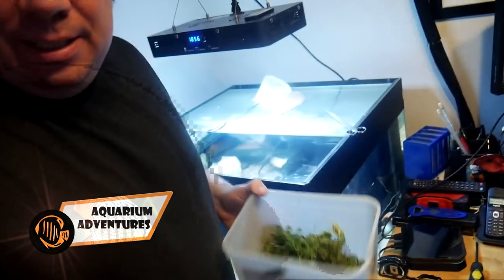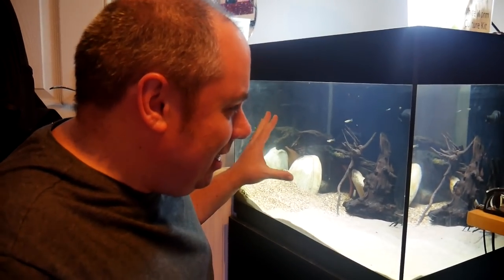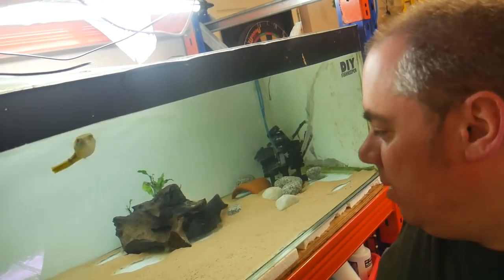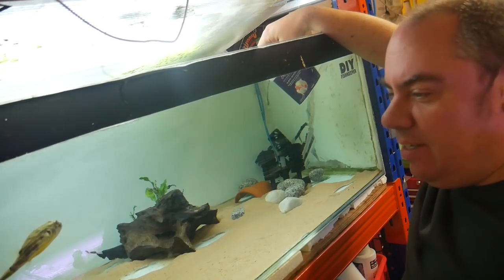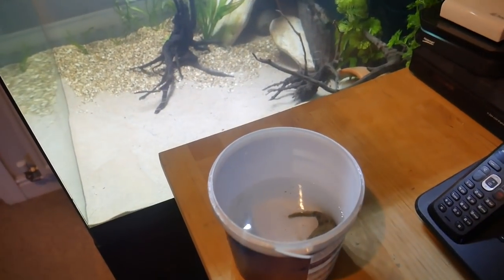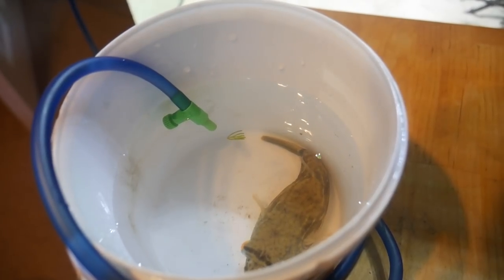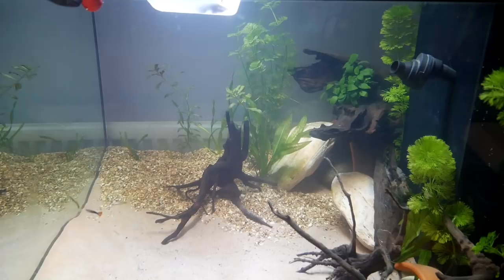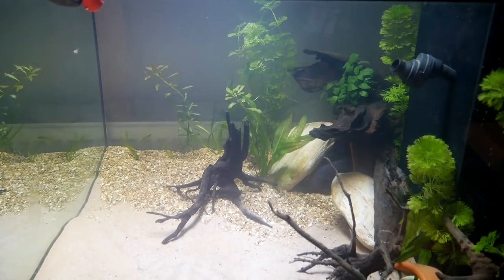Fahaka puffer tank setup - Will he like it?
Setting up the tank i converted from marine, and moving 'Stripe' the Fahaka puffer into his new home.